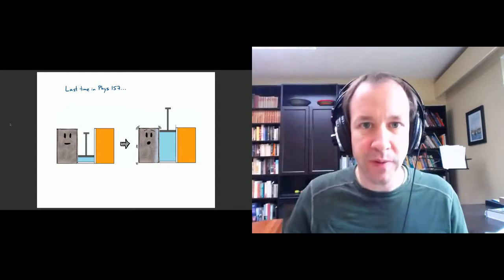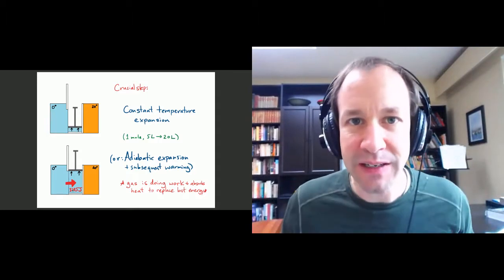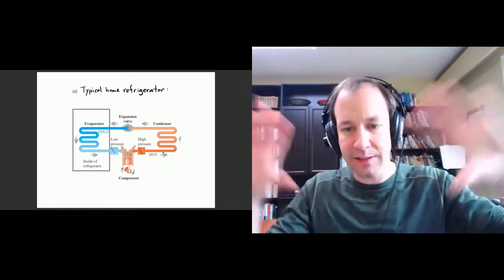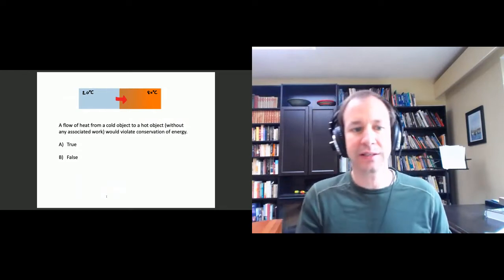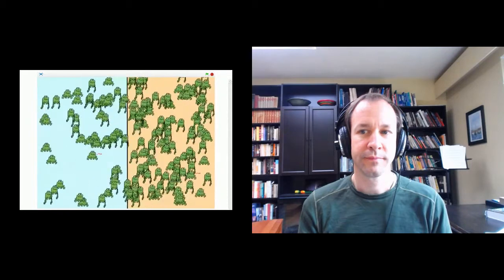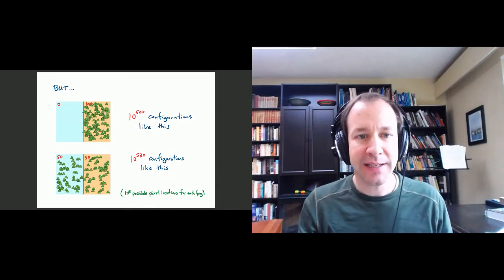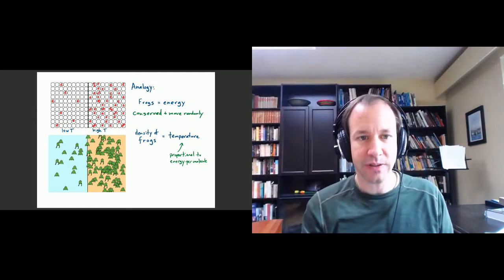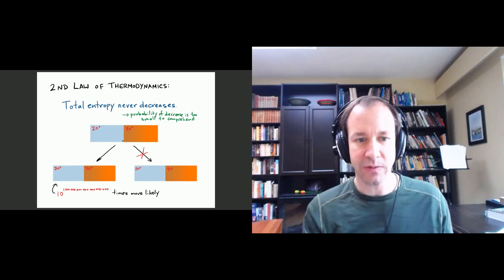Thermodynamics Oscillations and Waves 23: refrigerators, the second law of thermodynamics